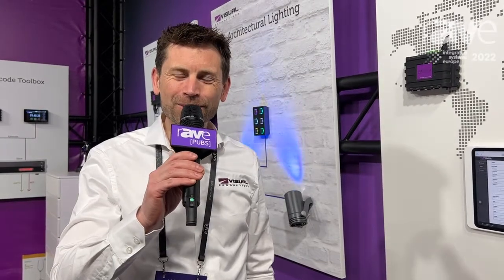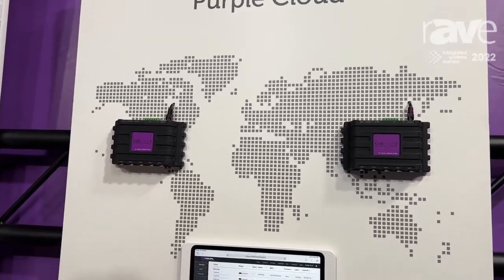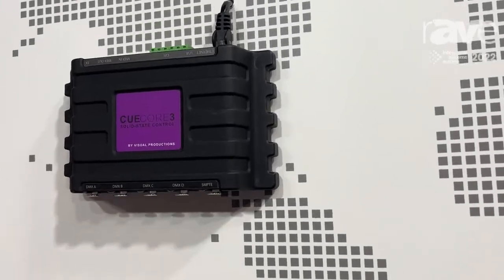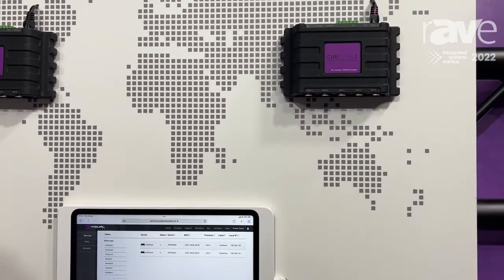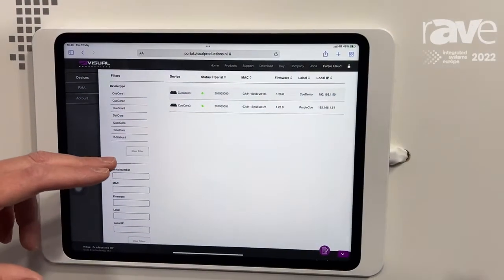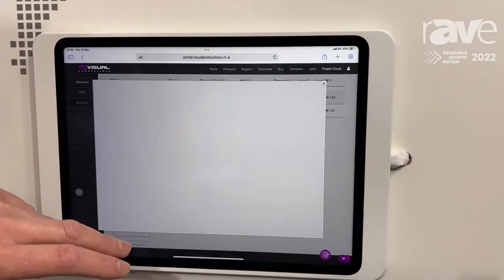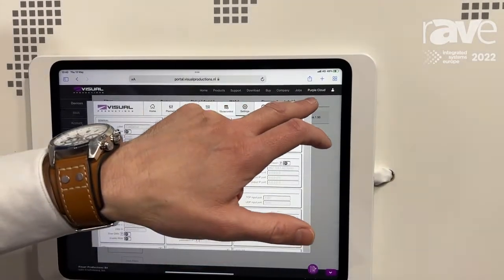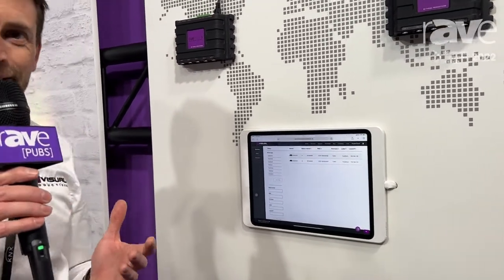ISE 2022: Visual Productions Intros Cuecore3 DMX Controller, Remote Monitoring Through Purple Cloud